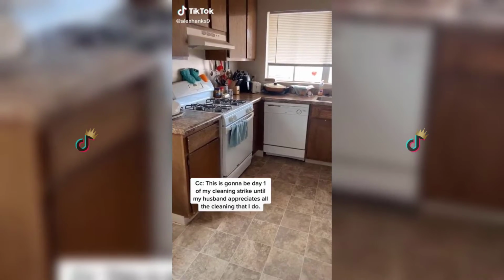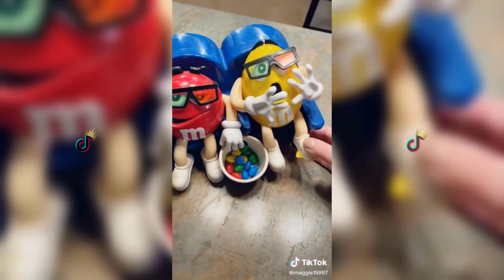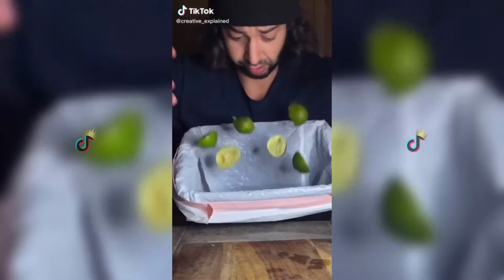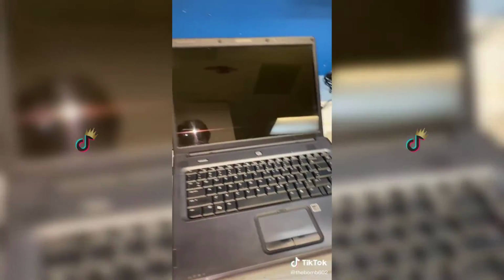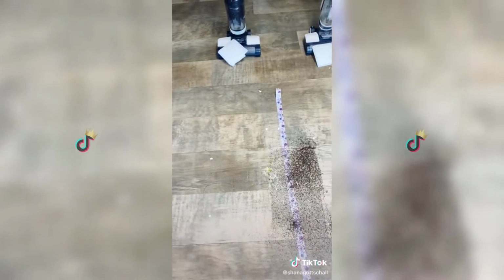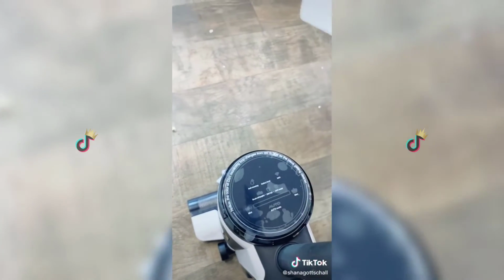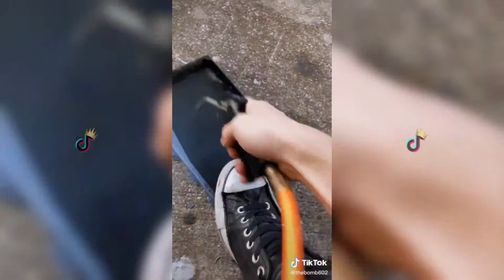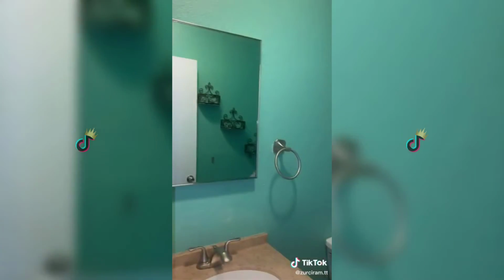Satisfying Cleaning & Organizing TikTok Compilation #14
Enjoy todays new video!